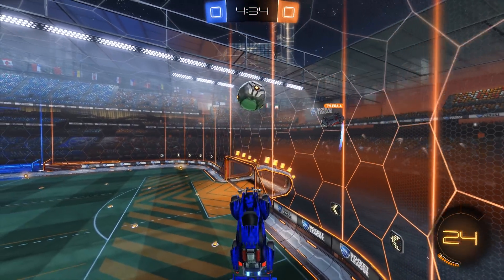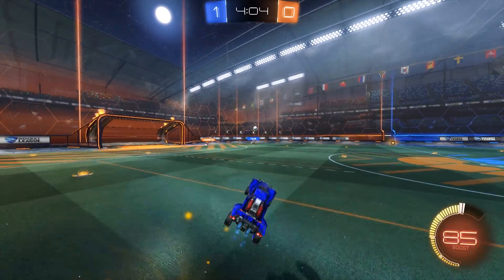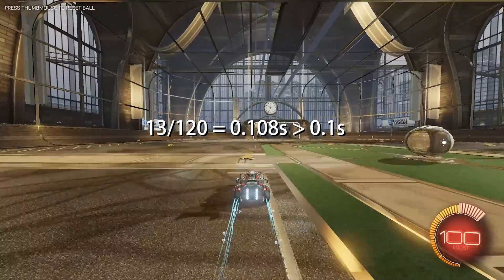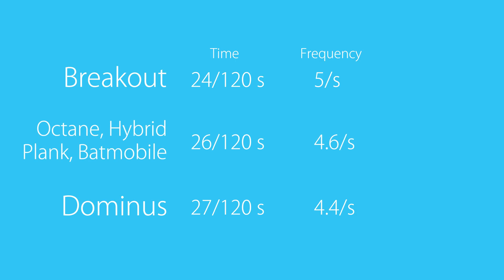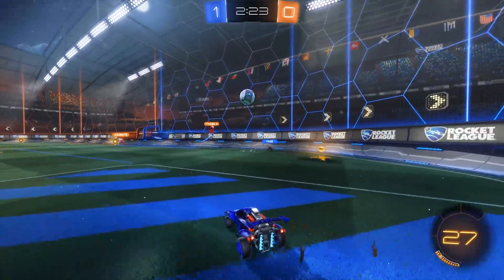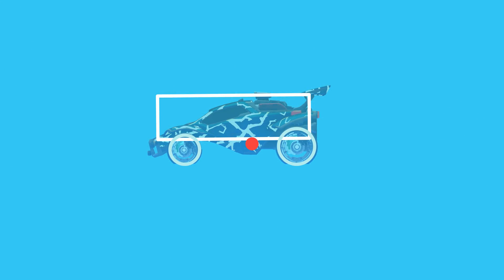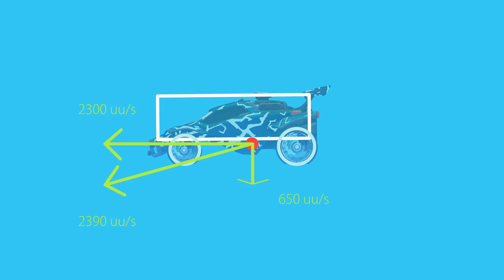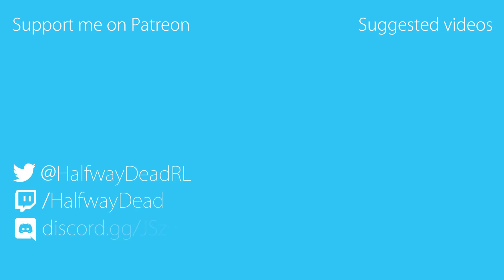Supersonic != Max speed - Rocket Science #11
Thanks to SilentEchoUK, trox, PiRho, bitpost & all other patrons for enabling me to spend a lot of time on these videos.

Music